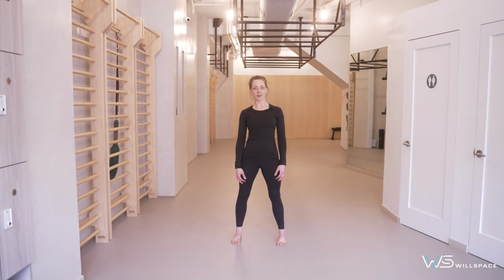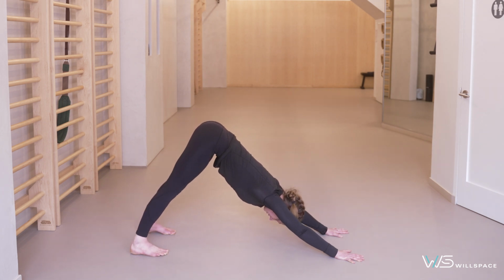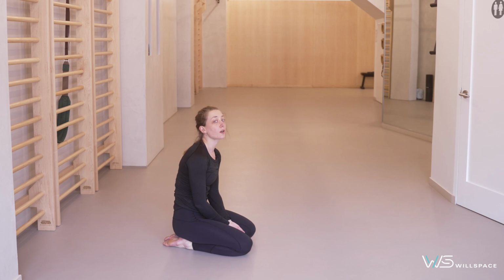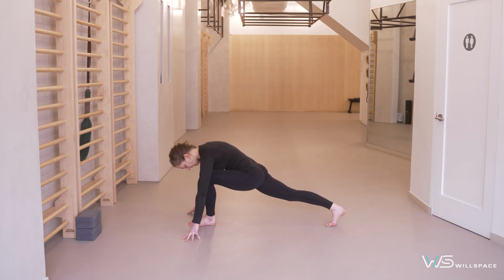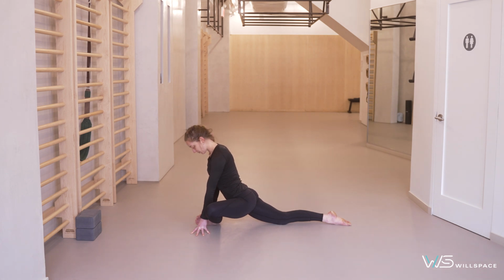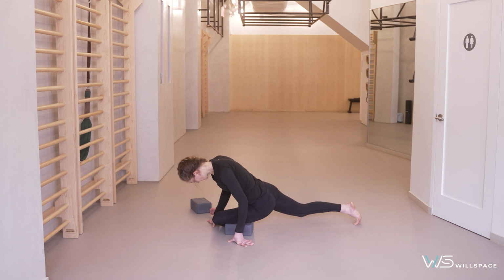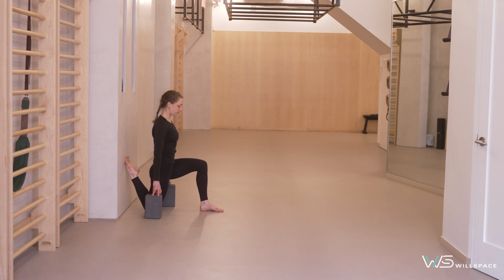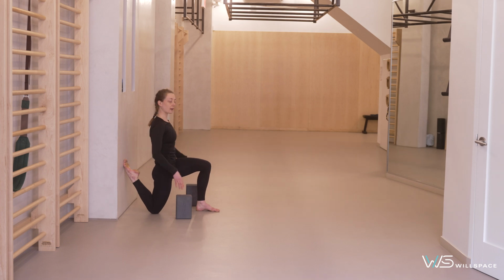3 Daily Stretches to Improve Your Workout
COMMON MISTAKES IN STRETCHING

Stretching is very important as it keeps the muscles flexible, strong and healthy, and we need that flexibility to maintain a range of motion in the joints. It is the most critical part of any fitness routine and there are few common mistakes that many of us may do without even realizing. We need patience and perseverance to achieve our objective and at times, the techniques we use in stretching might do more harm than good.